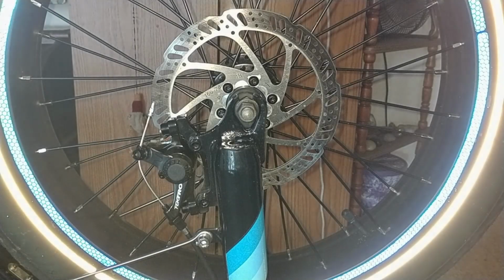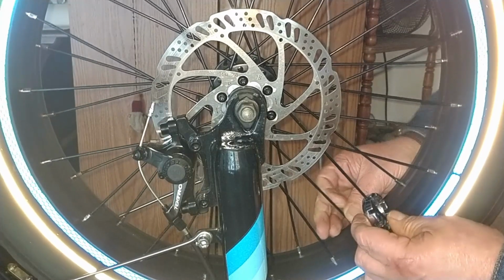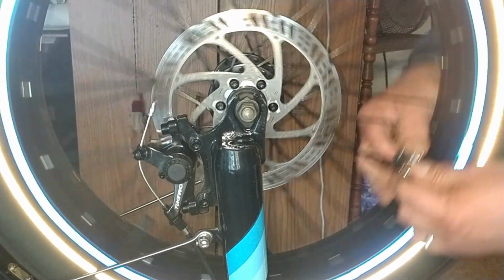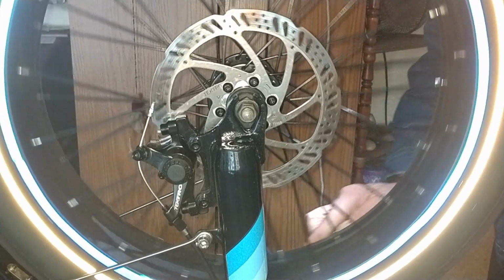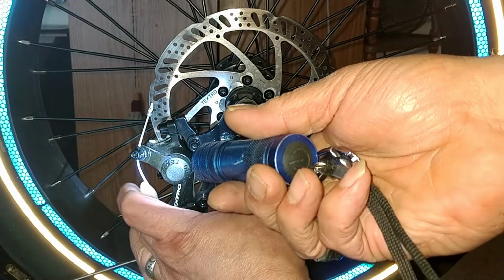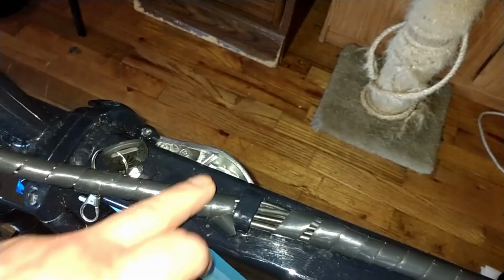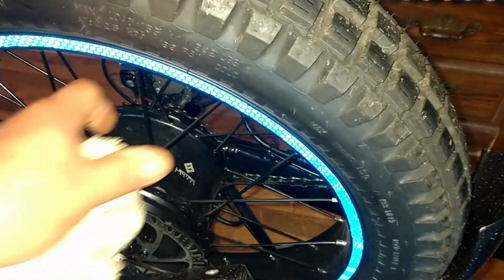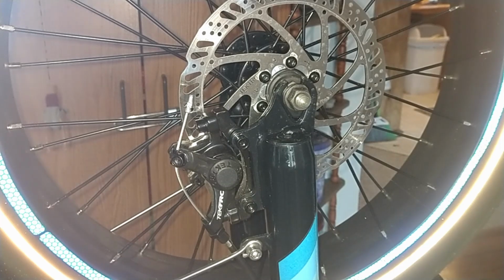LECTRIC 2.0 -Making some spoke adjustments & Cleaning.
I periodically flip my bike over and check the entire underside out closely. I also check the spokes for tension at the same time. Good habit to get into as it helps you identify any possible issues before they become problems.